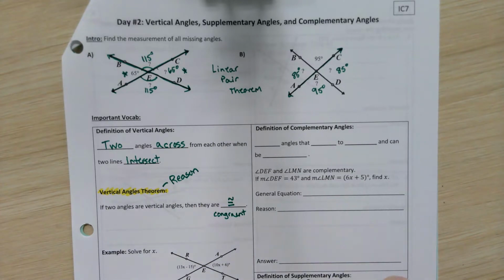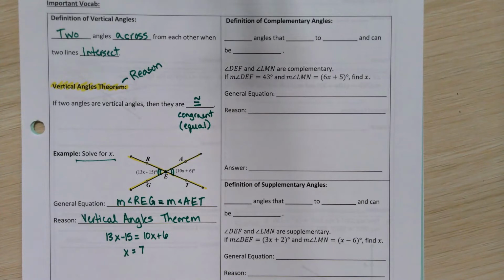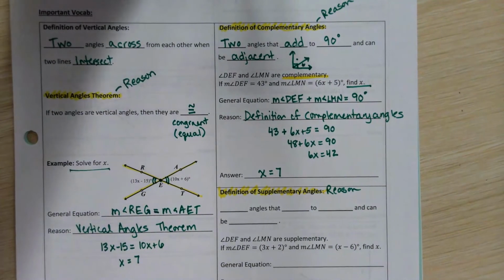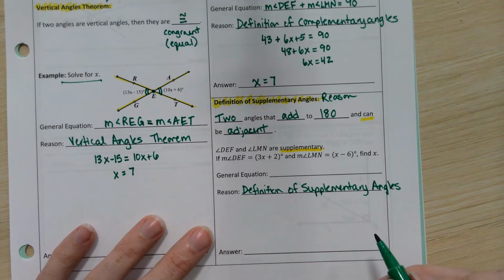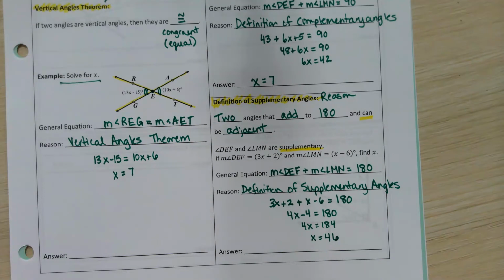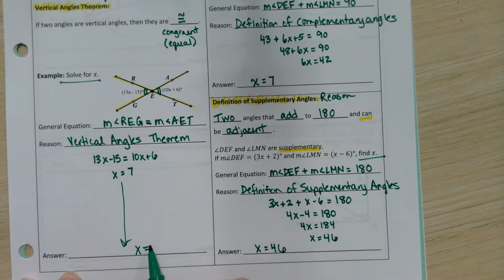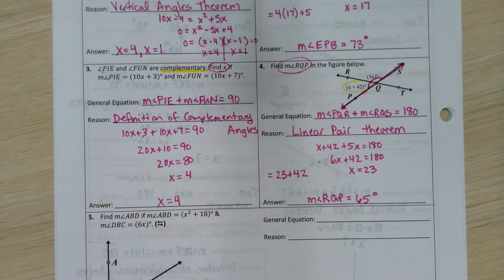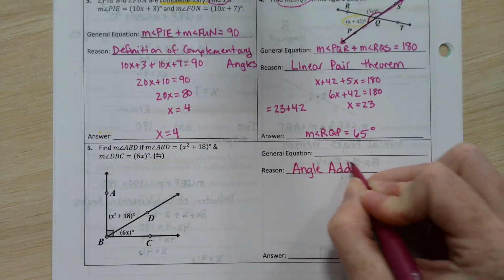IC7 Full Lesson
Solving problems using: Vertical Angles Theorem, Definition of Supplementary Angles, & Definition of Complementary Angles